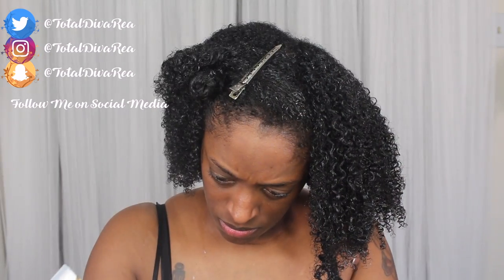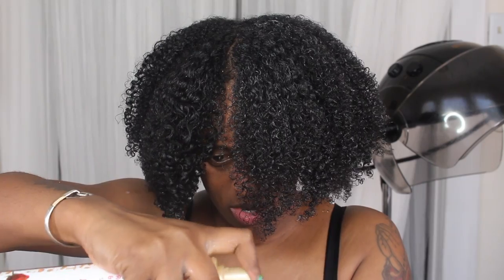Wash N Go Series: African Pride Moisture Miracle Collection #2 l TotalDivaRea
►Periscope: TotalDivaRea

TotalDivaRea
Attn: Reanell

YouTube Library